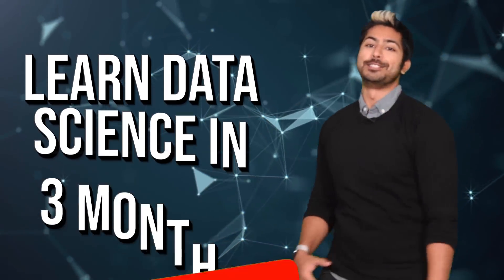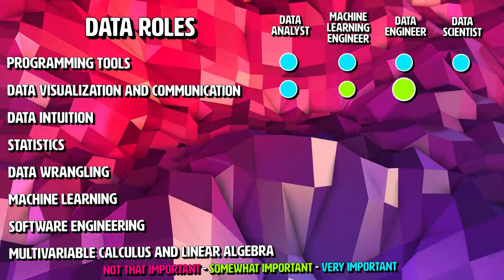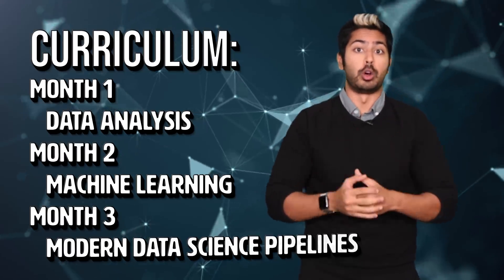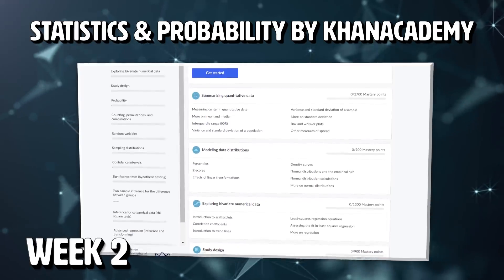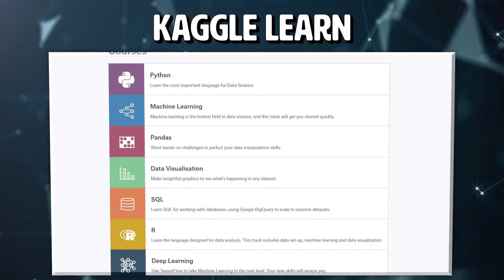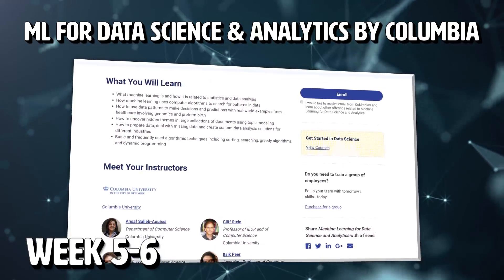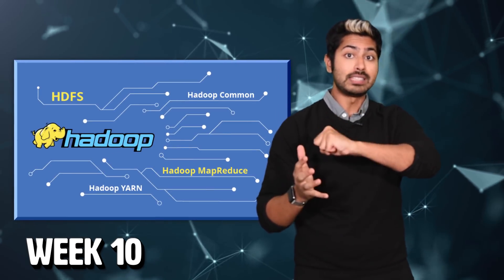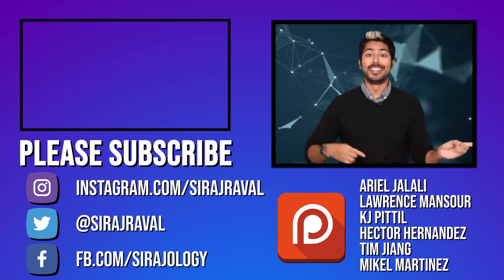Learn Data Science in 3 Months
I've created a 3 month curriculum to help you go from absolute beginner to proficient in the art of data science! This open source curriculum consists of purely free resources that I’ve compiled from across the Web and has no prerequisites, you don’t even have to have coded before. I’ve designed it for anyone who wants to improve their skills and find paid work ASAP, ether through a full-time position or contract work. You’ll be learning a host of tools like SQL, Python, Hadoop, and even data storytelling, all of which make up the complete data science pipeline.

Week 3 - Data Pre-processing, Data Vis, Exploratory Data Analysis

Week 4 - Kaggle Project #1

Week 8 - Kaggle Project #2

Week 12-  Kaggle Project #3